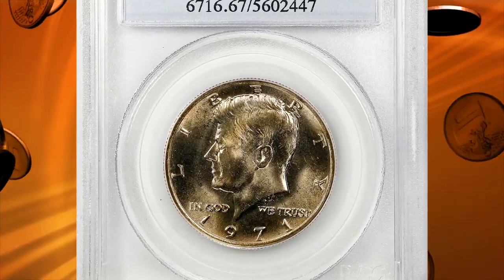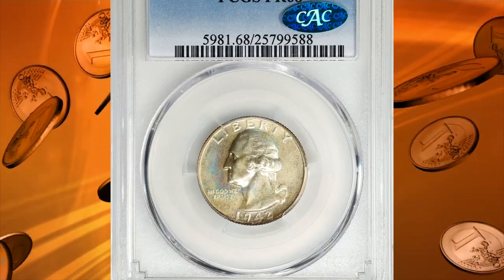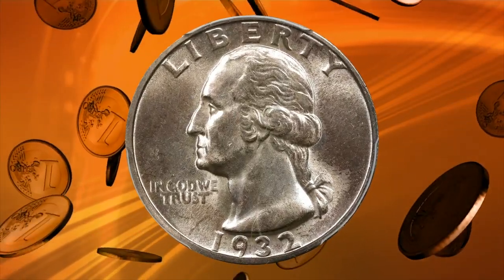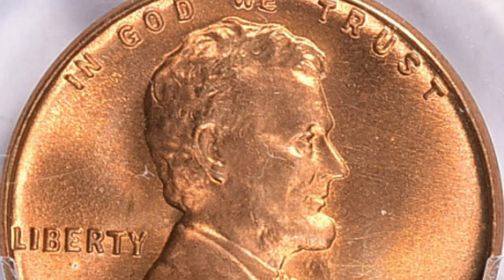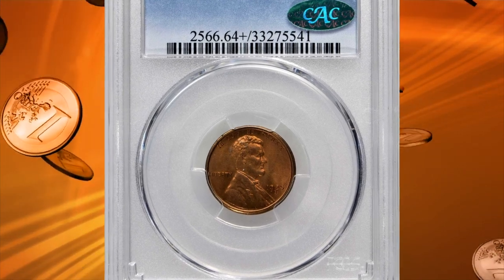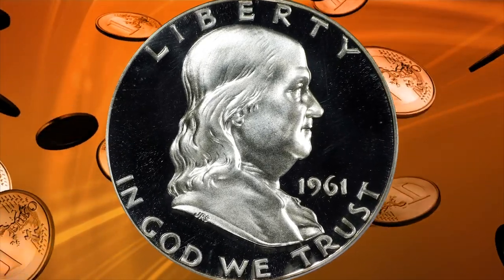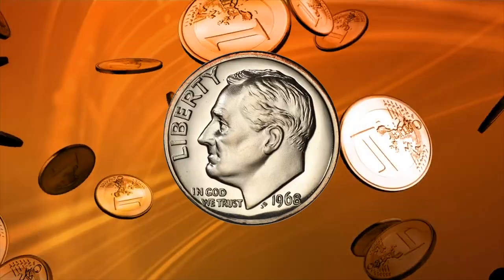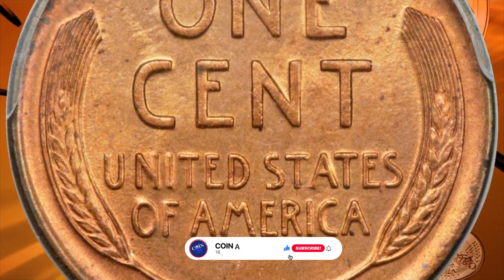Why These 15 Rare Coins Are Worth Big Bucks!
Curious about rare coins and their value? Check out this video to learn why these 15 coins are worth big bucks and how you can spot them in your collection!